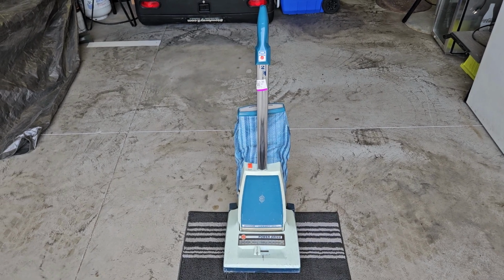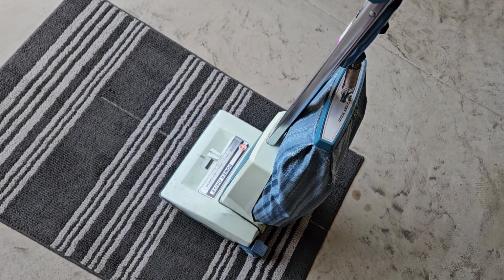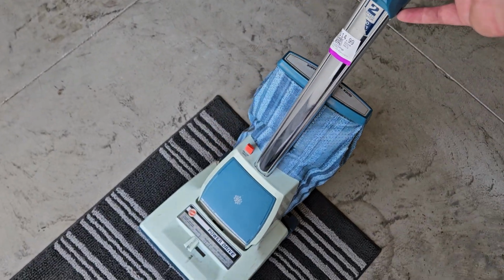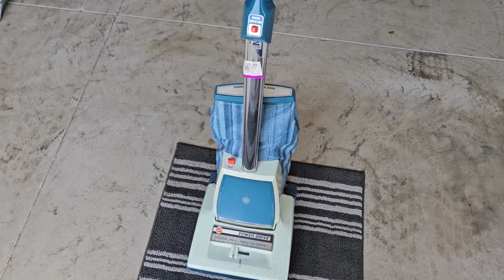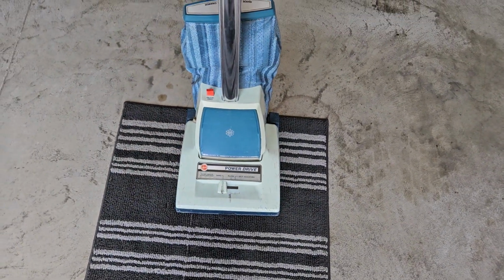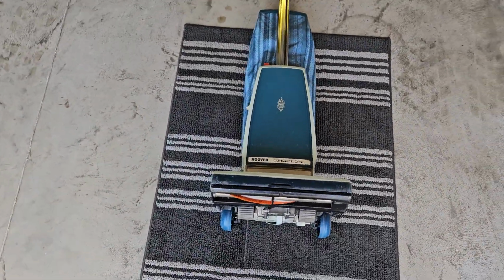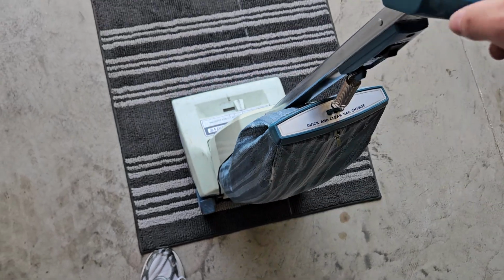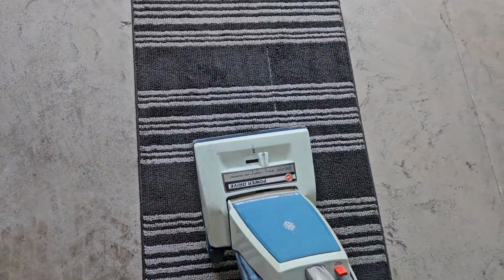Hoover Concept One Upright Vacuum